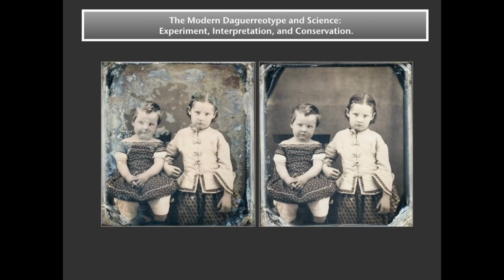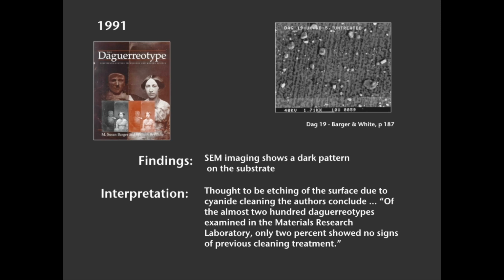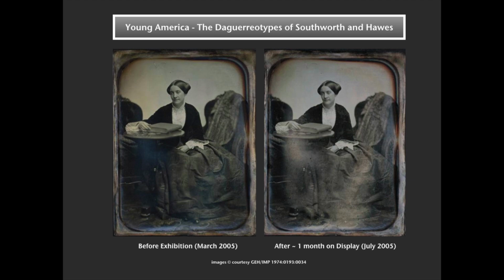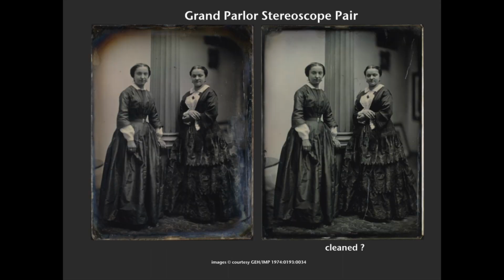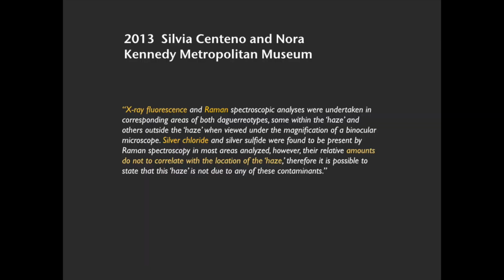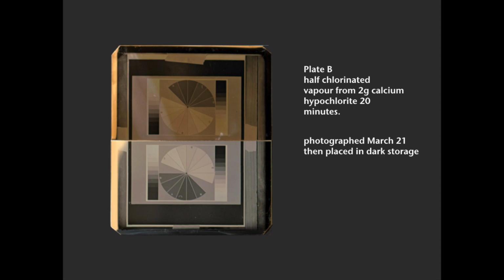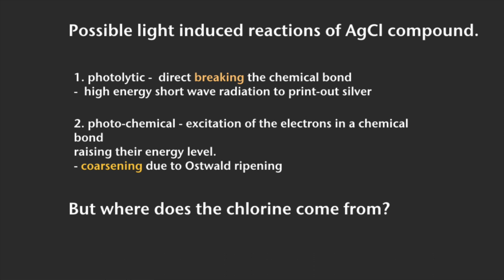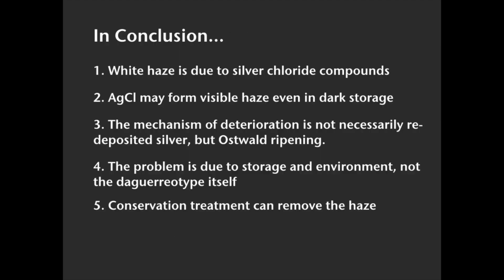The Modern Daguerreotype and Science: Experiment, Interpretation and Conservation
This talk was originally presented at the the Daguerreian Society Symposium in Austin Texas, titled Twin Paradox: A Study of Preservation and Disfigurement of Southworth and Hawes Daguerreotypes.  The version presented here is a recorded  lecture given to the graduate students of Ryerson University’s Film and Photographic Preservation Masters Program in 2016.
Please vist for more details on the daguerreotype process and conservation.